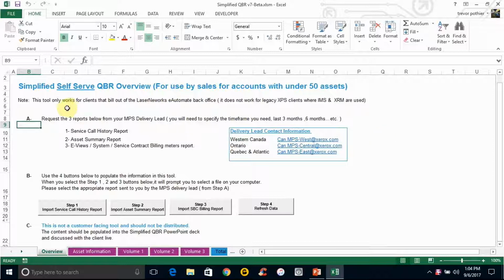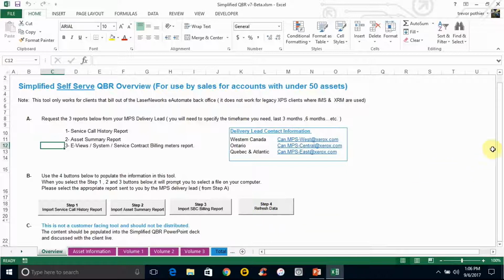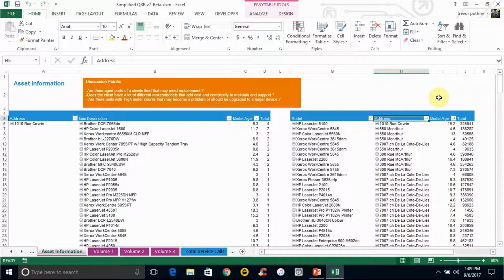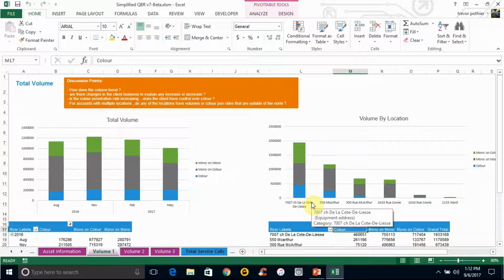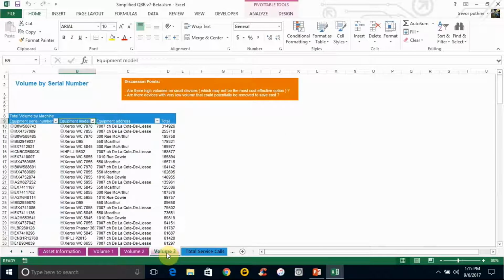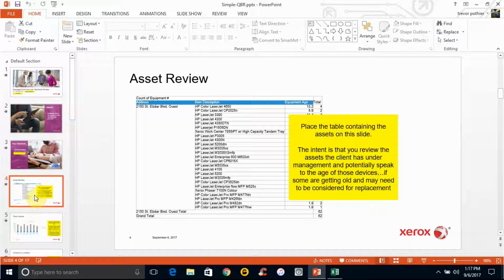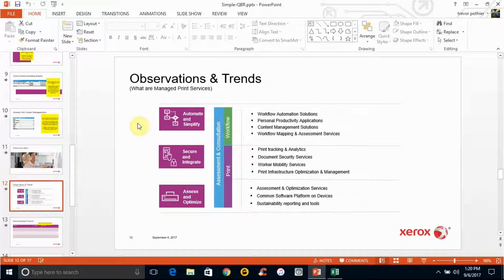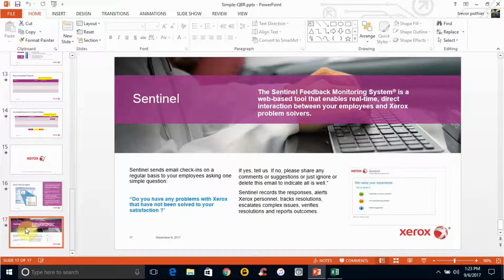QBR Training Video